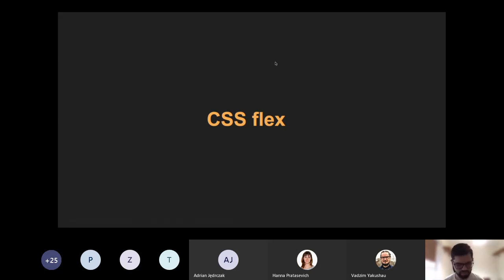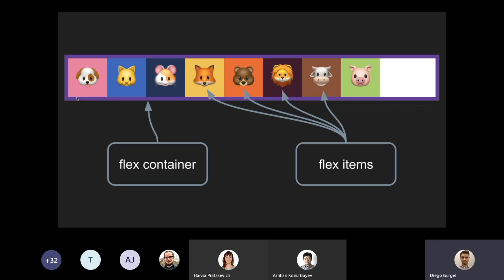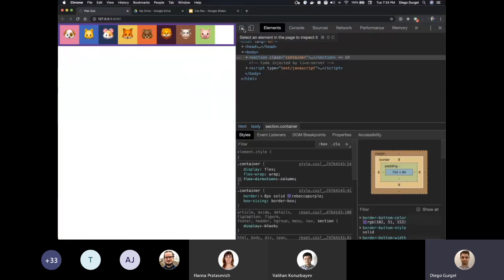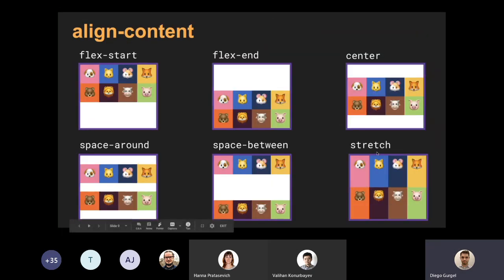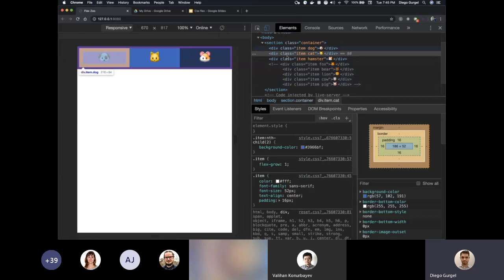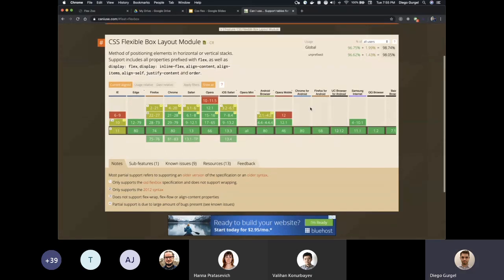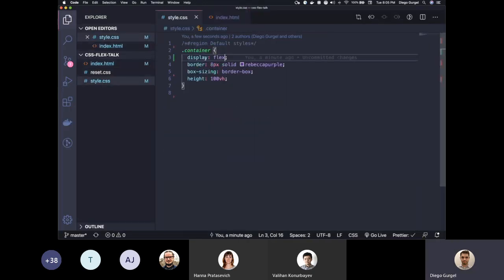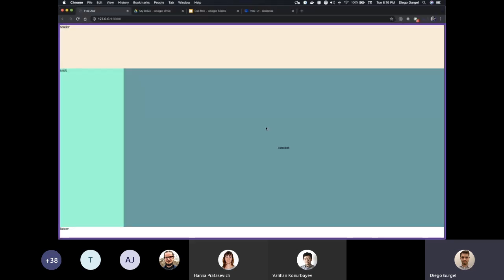Rolling Scopes School Poland. Flex